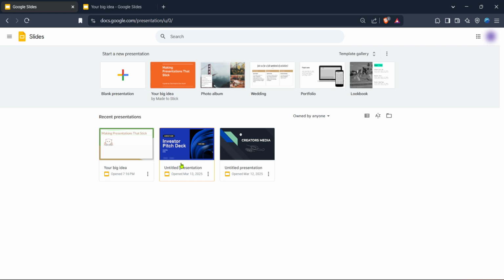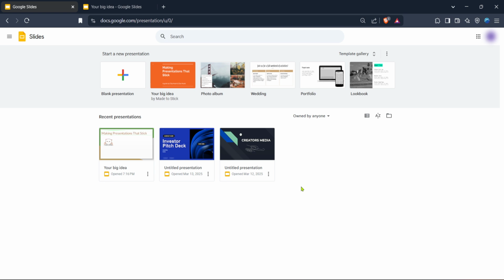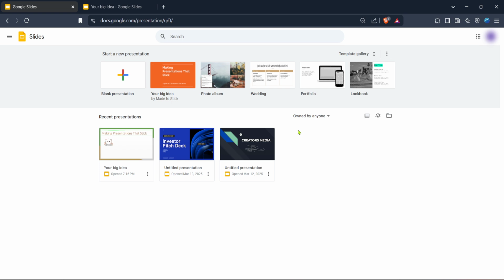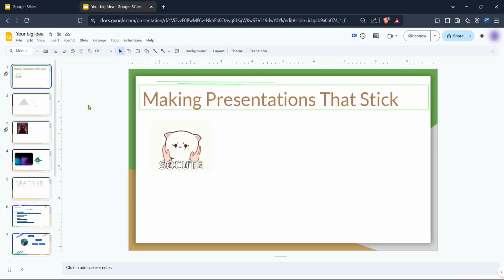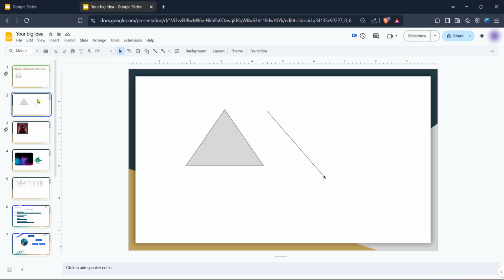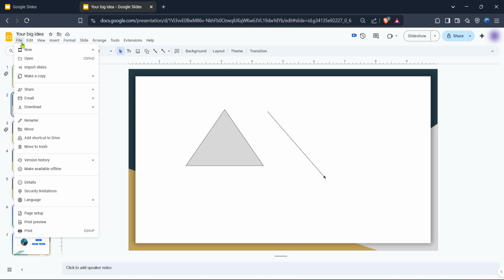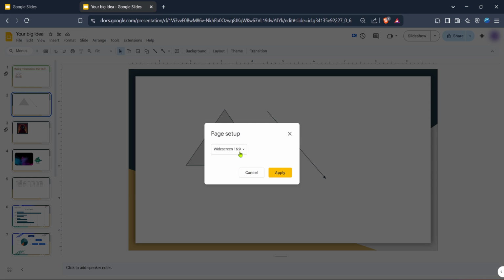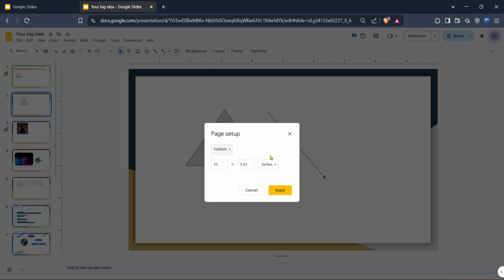How to Change the Slide Size in Google Slides (Full 2025 Guide)